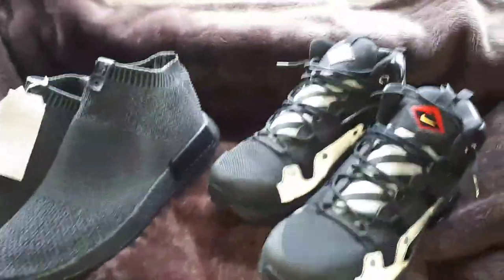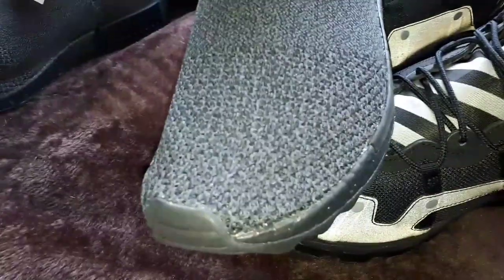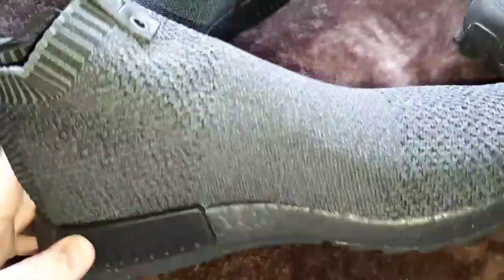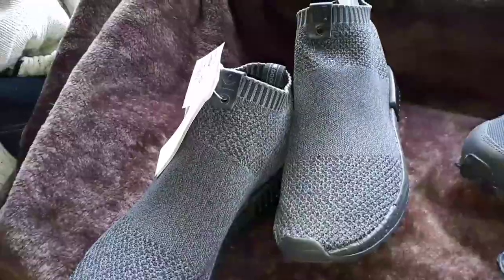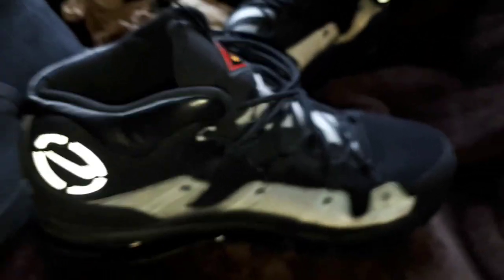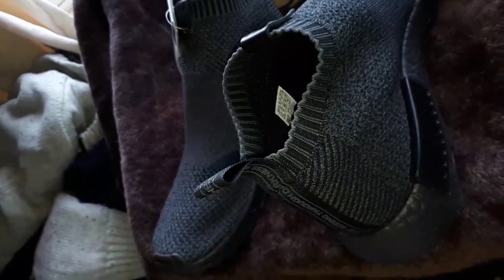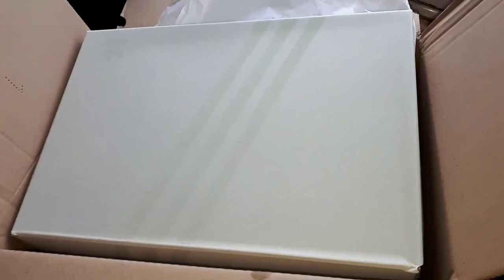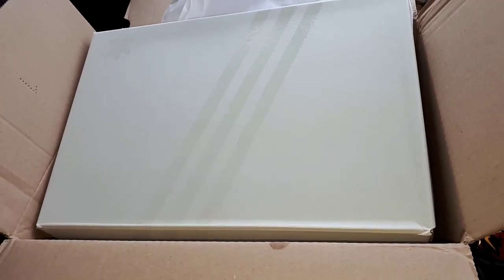ADIDAS THE GOOD WILL OUT NMD TGWO CS1 TRIPLE BLACK & NIKE AIR MAX MINOT OFF WHITE STRIPES ON FOOT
This is a little look into two pairs of Trail shoes... A fun look and an in-depth look actually into the sneakers and really close up and personal... so close up you can see them SHINE...